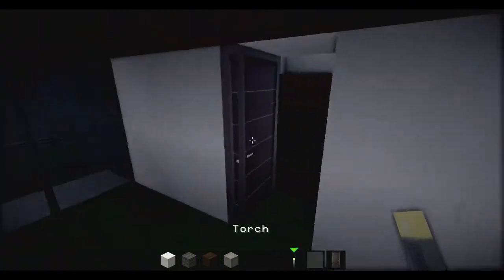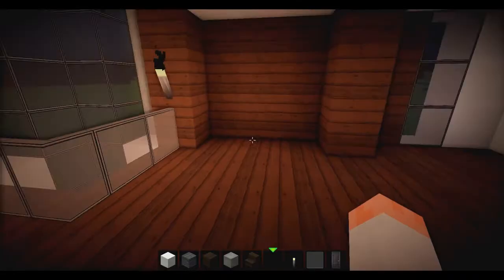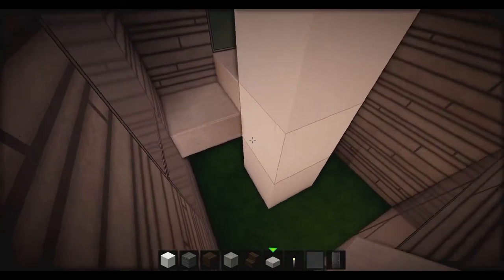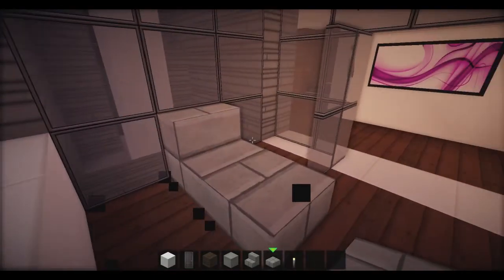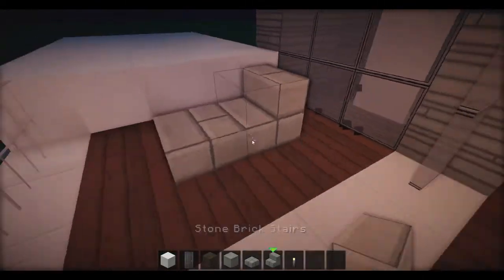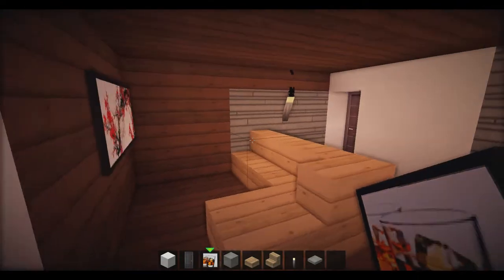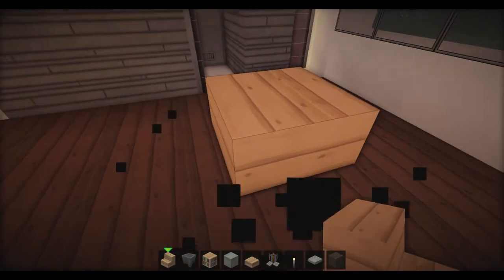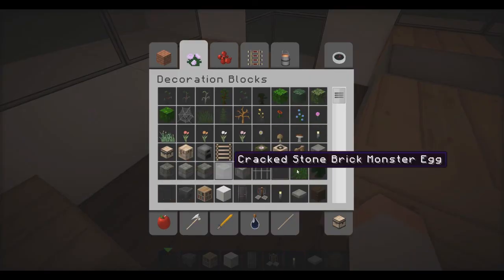Minecraft: Let's Build! #1 Small Modern House 1 - Pt.2 interior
★ Ratings are Appreciated! Feedback is Welcome!

people seem to like this kind of video's so here is part 2 also this is the house I inspired it